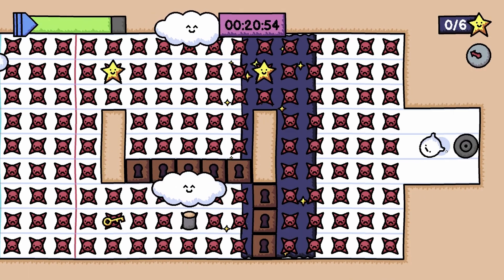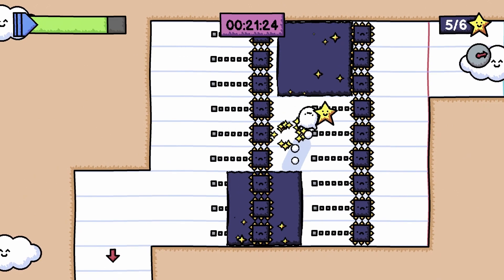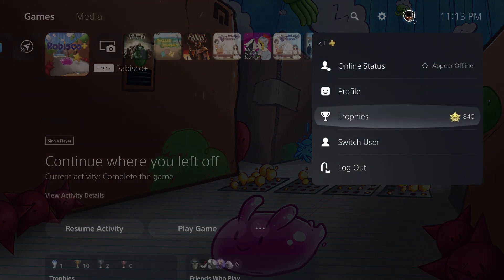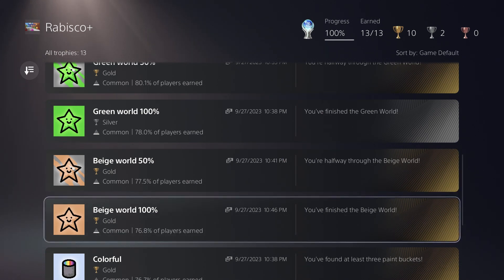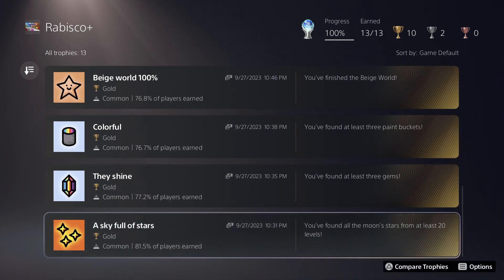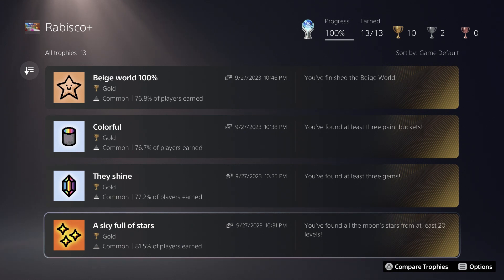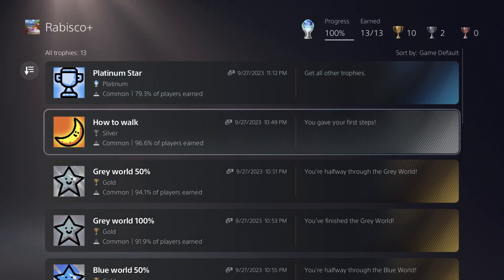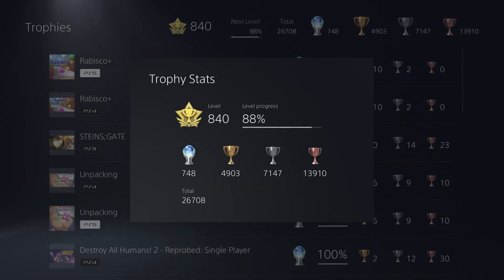Road To The Rabisco + (NA PS4/PS5) Platinum Trophies (plats #747-748)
My 747th and 748th platinums, Rabisco +, a game reminiscent of "The World's Hardest Game", and a couple EZPZ games to get the numbers up before 750!